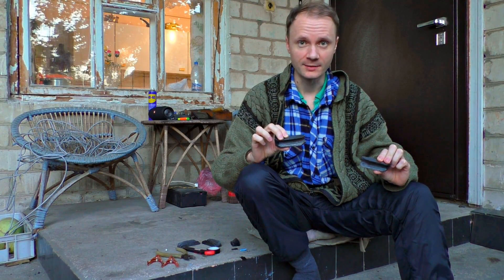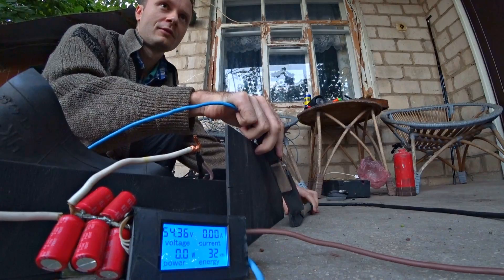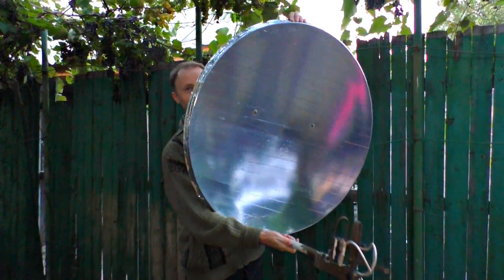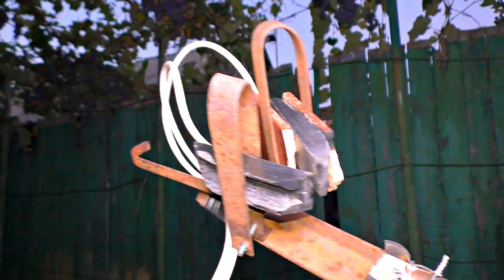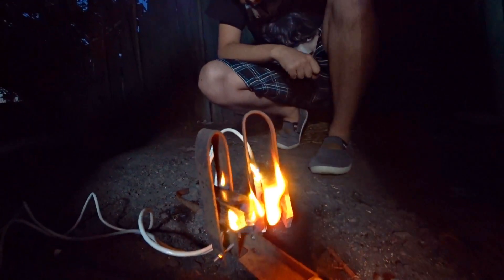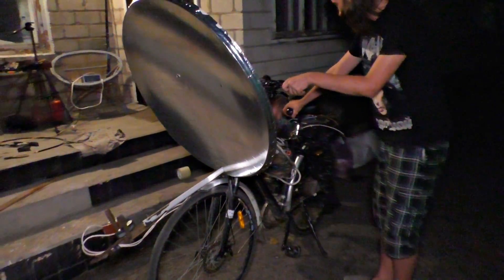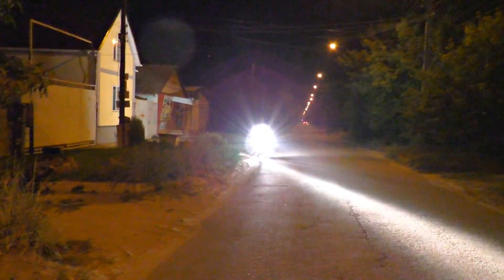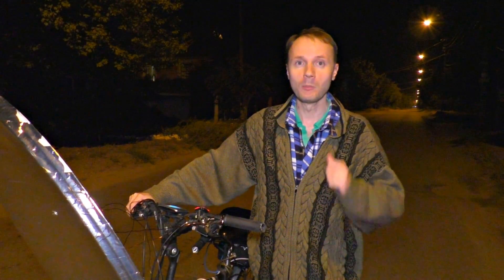I've Created an Artificial Sun! The Graphite Ultra powerful Lamp! 4000 W